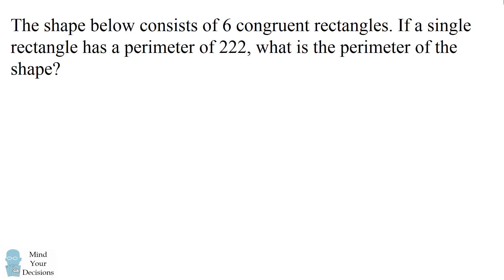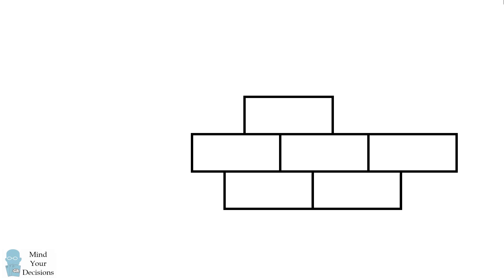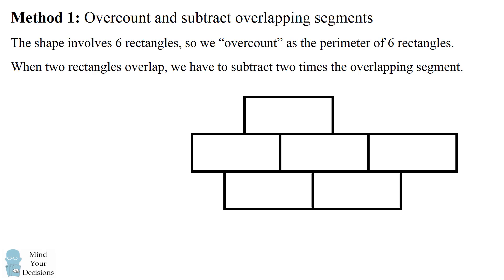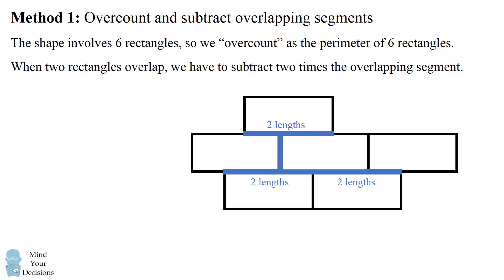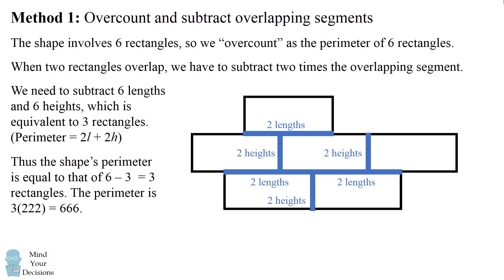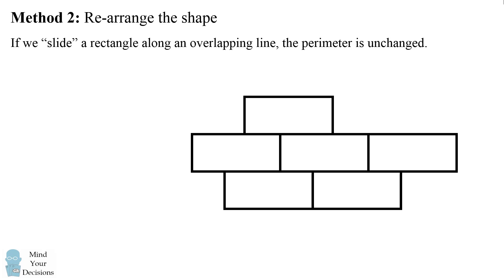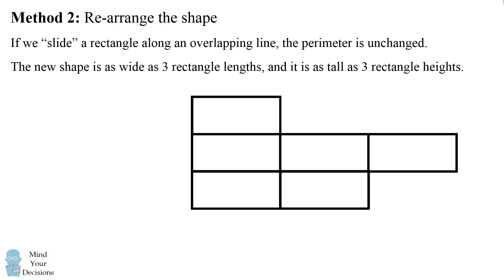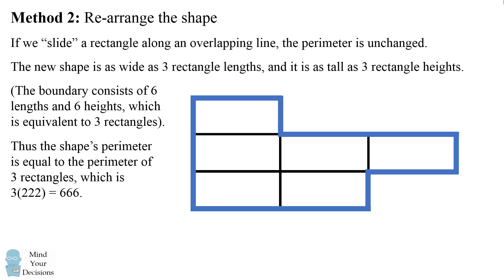An evil geometry question - the 6 rectangles problem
What is the perimeter of the shape consisting of 6 rectangles, if a single rectangle has a perimeter of 222? It seems like there is not enough information to solve the problem. But there is! The video illustrates 2 different methods to find the answer.

My Books